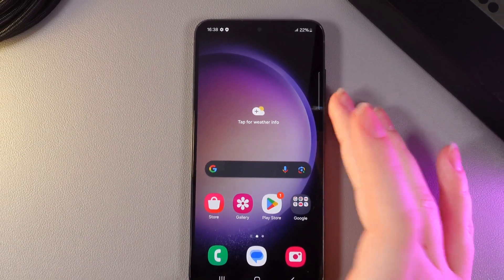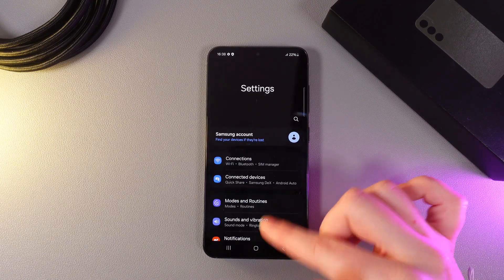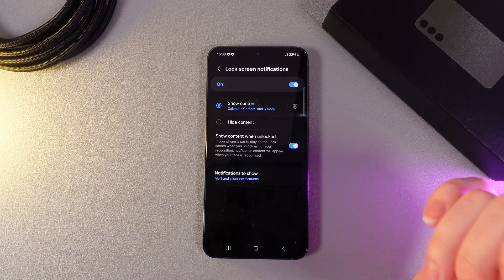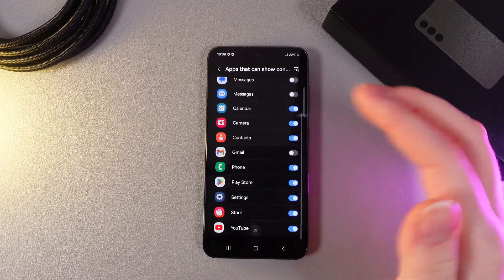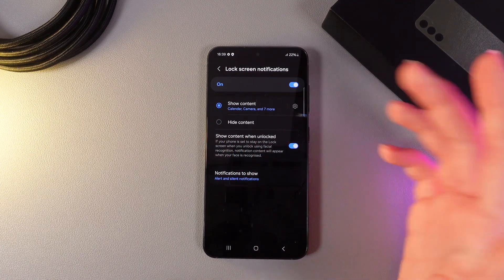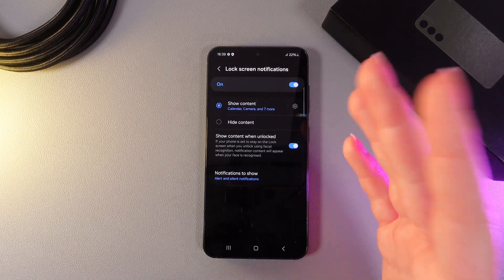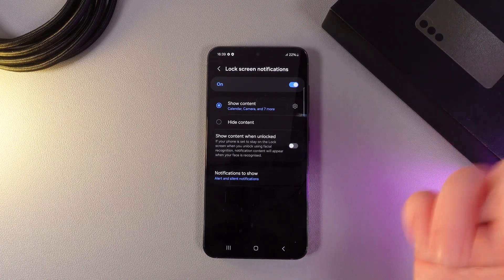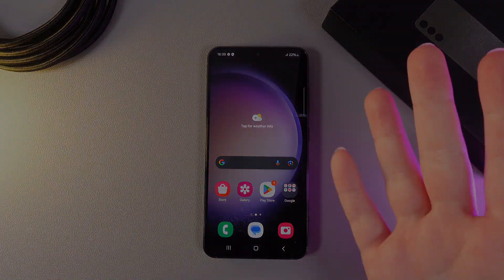How to Show Notification Contents on Lock Screen on Samsung S23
Do you want to see notification contents on your Samsung S23 lock screen? This video will guide you through the simple steps to enable this feature, allowing you to quickly view important messages, updates, and alerts without unlocking your device. You'll learn how to customize your lock screen settings for privacy and convenience. Keep your notifications organized and easily accessible while maintaining your phone's security. Don’t miss out on making the most of your Samsung S23!